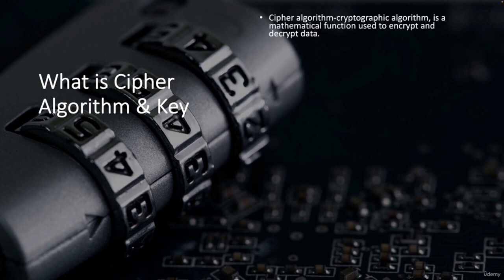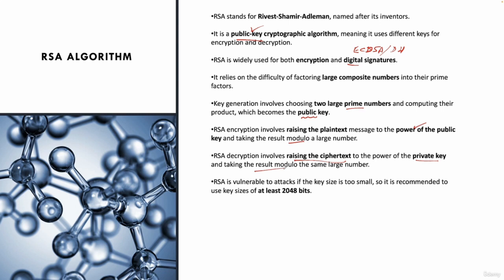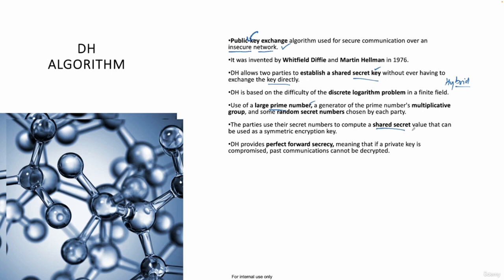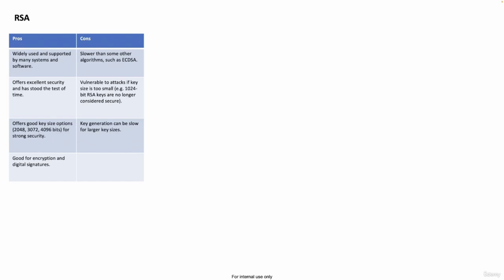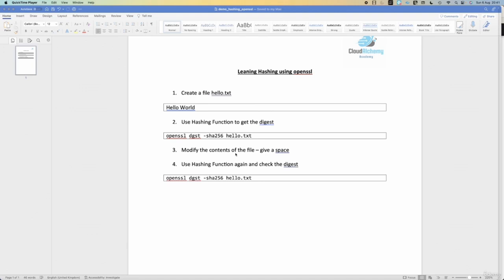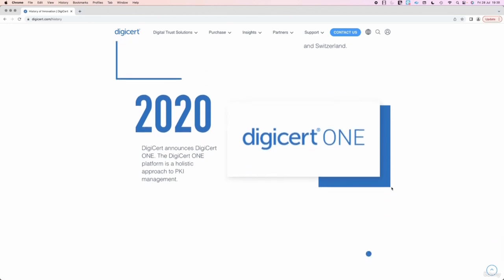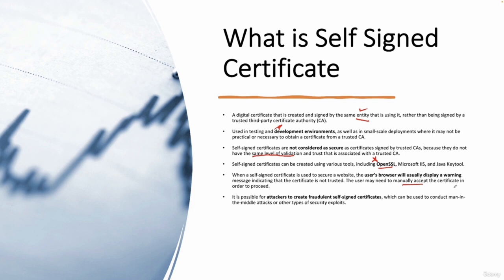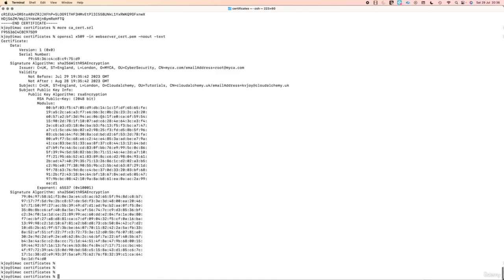Cybersecurity Fundamentals for Beginners Full Course Part 2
This is a course that has been designed for the Beginners to the world of Cybersecurity and also experienced IT Professionals looking to learn the fundamentals of Cybersecurity , the entire learning will be based on demos and various practical.
Cybersecurity Course: Learn Cybersecurity from Scratch in 11 Hours
Cybersecurity Expert in 5 Hours: The Complete Course
Ethical Hacking Roadmap | How to Become an Ethical Hacker | Cybersecurity Training

* Types of Cyber Attacks - Malware / Phishing / MITM / DDOS /SQLInjection

* Types of Hackers - Black Hat / White Hat / Grey Hat / Hacktivist

* Basics of Cryptography - History / Caesar's Cypher / Symmetric & Asymmetric Encryption

* Deep Dive into Various Algorithms - RSA / DSA / AES/ DES / ECDSA / Diffie-Hellman

* Public Key Infrastructure (PKI) - Digital Signature / Certificate Authority (CA) / Digital Certificate / Self Signed Certificate

* Networking Basics - IP Addressing / Subnetting / VPN / DMZ / Firewall / Proxy Server / Packet Switching

* Key Protocols - SSH / SSL / TCP/IP / TLS / mTLS

The details are as below:

1. Introduction
2. Top 10 Cyber Attacks of 21st Century

3. A Look at the Live Threats

4. Demand for CyberSecurity Skills

5. What is Cybersecurity ?

6. What is CIA Triad ?

7. Malware Attack
8. Phishing Attack
9. Demo: How attackers use Phishing Attack ?
10. Password Attack
11. Demo: A Dictionary Attack - Password Attack
12. Man-in-the-Middle Attack
13. Demo: MITM Attack using ARP Poisoning
14. SQL Injection Attack
15. Demo: How to create a Sql Injection(SQLi) Attack
16. Denial-of-Service Attack
17. Cryptojacking

18. White Hat Hacker
19. Black Hat Hacker
20. Grey Hat Hacker
21. Hacktivist
22. Script Kiddie

23. What is Cryptography ?
24. History of Cryptography
25. Understanding the Ceasar's Cypher
26. What is Symmetric Encryption
27. Understand Symmetric Encryption with an Example
28. Demo: Symmetric Encryption using openssl
29. What is Asymmetric Encryption
30. Understand Asymmetric Encryption - Confidentiality
31. Understand Asymmetric Encryption - Integrity & Authentication
32. Demo:Asymmetric encryption using openssl

33. Get an Understanding of Hybrid Encryption

34. What is Cipher Algorithm & Key
35. What is DES - Data Encryption Standard ?
36. What is AES : Advanced Encryption Standard
37. Which are the NIST Approved Asymmetric Algorithms ?
38. What is the RSA Algorithm ?
39. Understanding RSA Algorithm with Example
40. What is DSA Algorithm ?
41. What is Deffie-Hellman Algorithm ?
42. Understanding DH Algorithm with an Example
43. Understanding Calculations for DH Algorithm
44. What is Elliptic Curve Algorithm ?
45. Quick Comparison : RSA vs DSA vs ECDSA vs DH

46. What is PKI ?
47. What is a Hashing Algorithm
48. Demo: Hashing using openssl
49. What is a Message Digest
50. What is a Digital Signature ?
51. Understanding Digital Signature
52. What is a Certificate Authority -CA
53. Demo: Exploring the DigiCert Website
54. What is a Digital Certificate
55. Understanding Digital Certificate
56. Check a Real Certificate - Facebook
57. Protecting from MITM using Digital Certificate
58. What is a Self Signed Certificate ?
59. PEM Vs PKCS12
60. What is a Chain of Trust
61. Demo: Create a Self Signed Certificate / rootCA
62. Demo : Create a CSR
63. Demo: Sign a Certificate CSR

64. Main Artefacts for Networking
65. Understanding the OSI Model
66. What is a Switch ?
67. What is a Router ?
68. What is a VLAN
69. Decimal to Binary Conversion
70. Binary to Decimal Conversion
71. Understanding an IP address
72. What is Subnetting
73. What is Subnet Mask
74. What is ARP
75. Simulation to understand ARP
76. What is a Network Packet
77. How a Packet Travels from Source to Destination
78. Demo: traceroute to cnn
79. What is a VPN ?
80. Demo: Using a Software based VPN (NordVPN)
81. What is a Firewall ?
82. Role of a Proxy Server
83. What is a Perimeter Network or a DMZ

84. What is SSH
85. What is TCP/IP
86. What is SSL
87. Understanding SSL Vs TLS
88. Demo: Checking the Latest Stats on SSL/TLS
89. What is MTLS